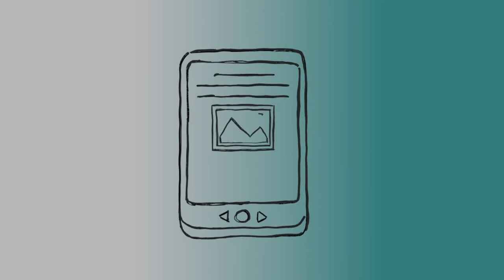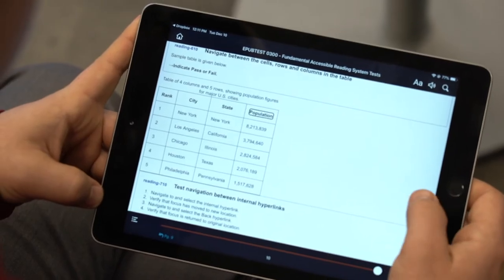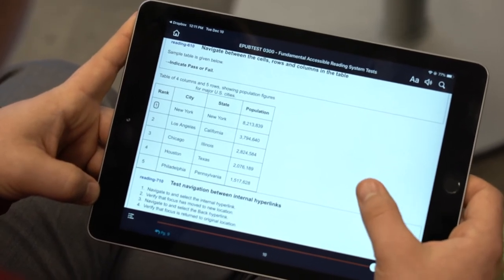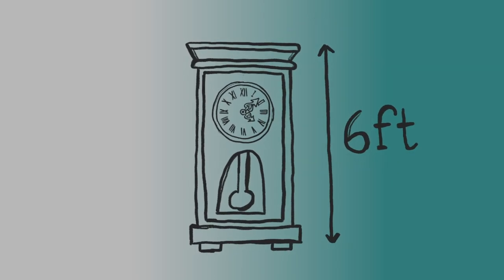Ebook Accessibility: Images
Images must always be described, so that blind readers are included and have a similar reading experience to those who are reading visually.
Image descriptions should be concise and informative.
Avoid setting text as an image.
Learn more, here on NNELS' Accessible Publishing Best Practices: Guidelines for Common EPUB Issues in Plain Language